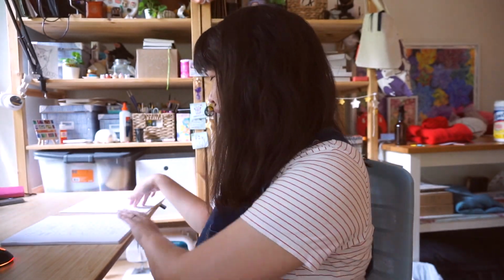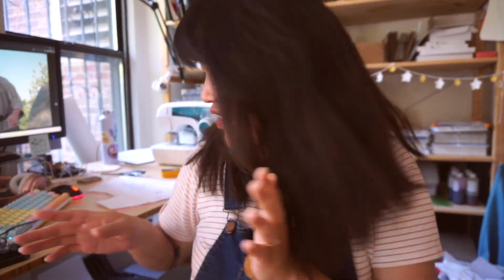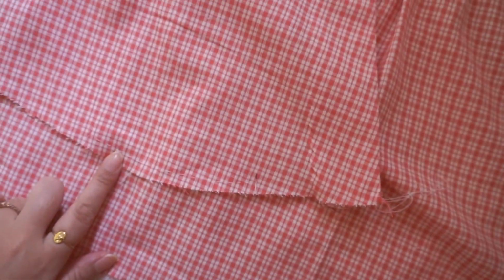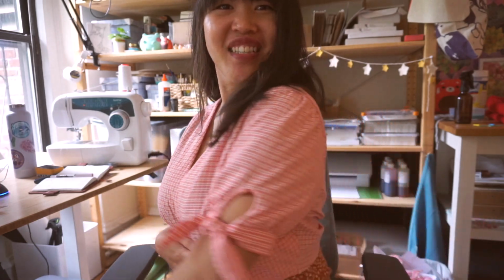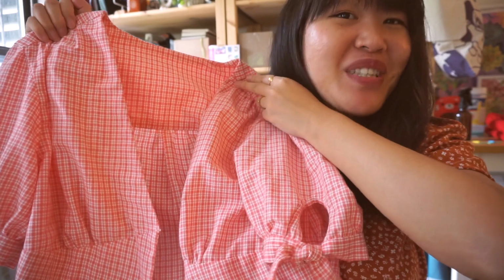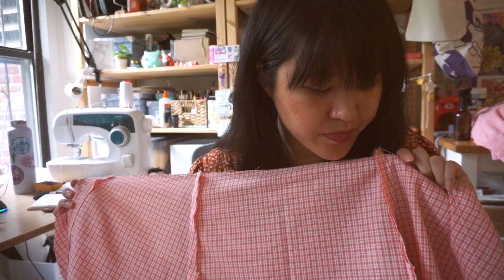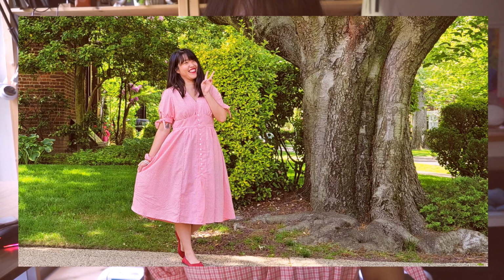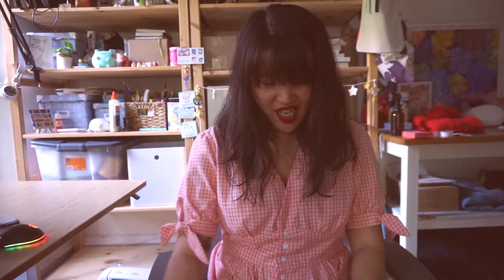sewing vlog 🌷 making my dream picnic dress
Hello my friends! In this lil sewing vlog, I make myself my dream picnic dress - it's cute and plaid and I'm very much in love! It's the first dress I've ever made myself where I really want to make it again in every possible color and fabric I can find, and I'm so proud of how much my sewing has improved over the years 🌷